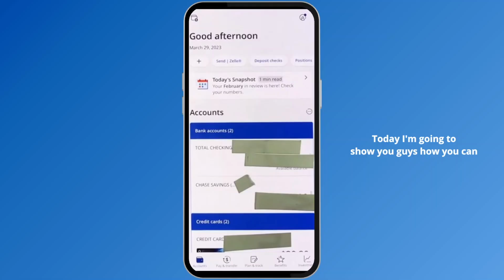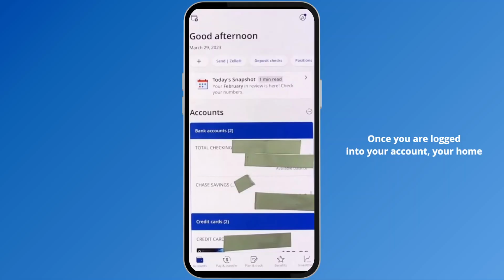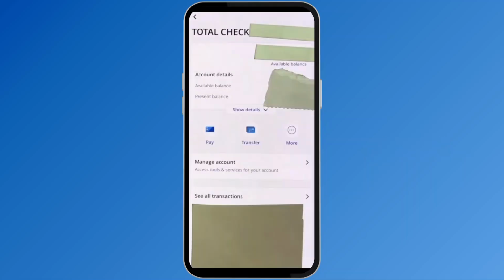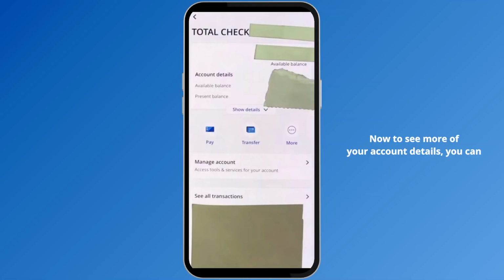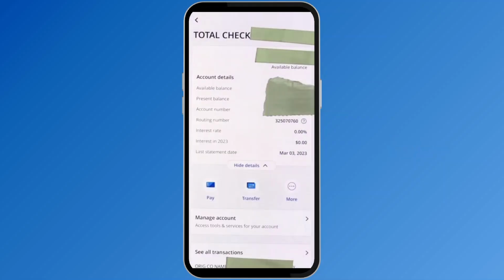How to Find Chase Bank Account Number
Learn how to find your Chase Bank account number quickly and easily with this simple guide. Whether you're looking for your routing number or account details, this tutorial will walk you through the process step by step.

In this video, you'll learn how to find your Chase Bank account number and routing number using the Chase mobile app, website, or checkbook. Stay organized and access your banking information with ease!

Timestamps:
0:00 Introduction
0:15 Step 1: Accessing Your Chase Account
0:40 Step 2: Locating Your Account Number
1:05 Step 3: Finding Your Routing Number